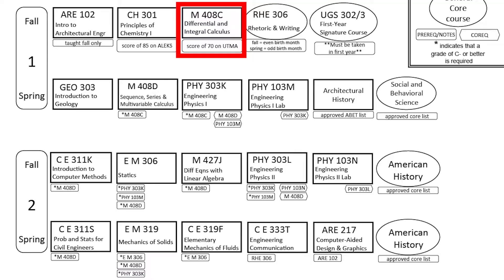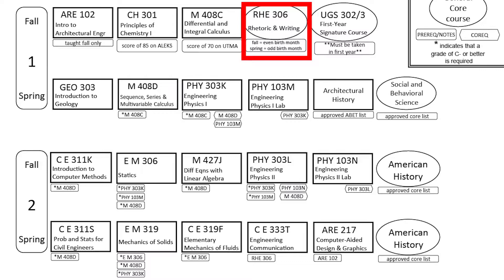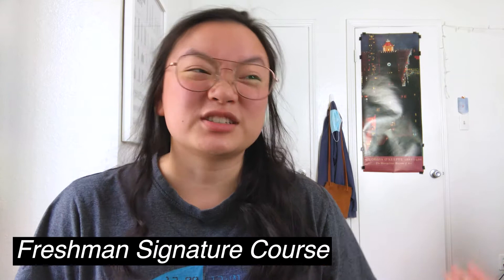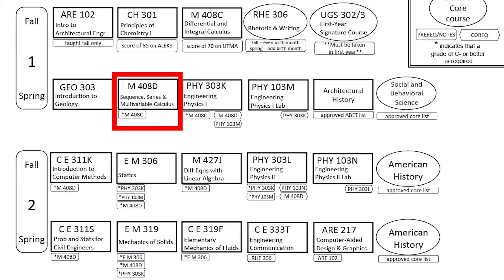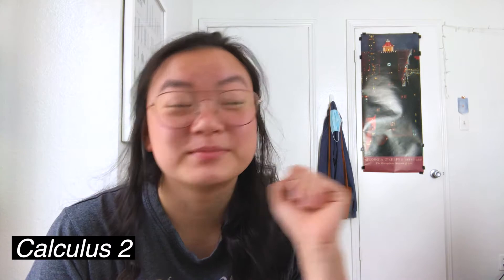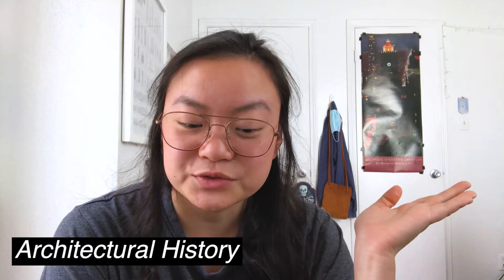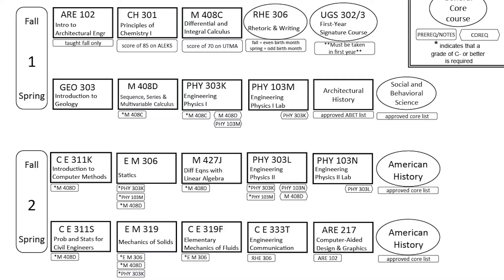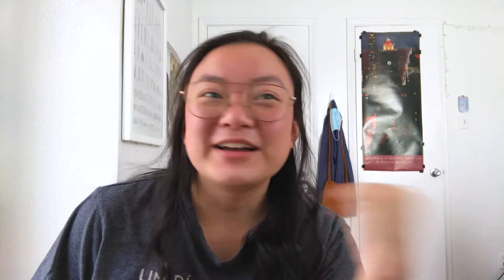What you actually learn as an Architectural Engineering Major | Freshman and Sophomore Year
Ever wonder what you actually learn when you "major" in something in college. Here's some of classes you might take as an architectural engineering major and a brief description of what they are.